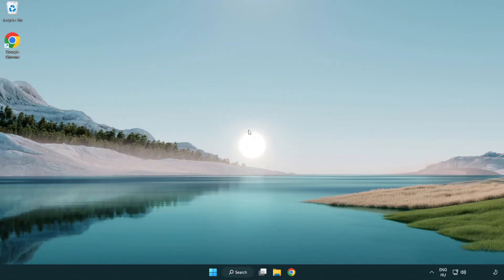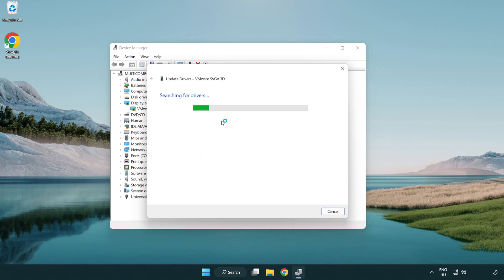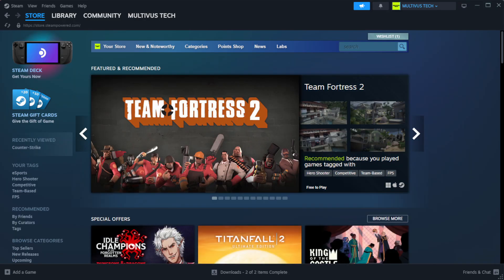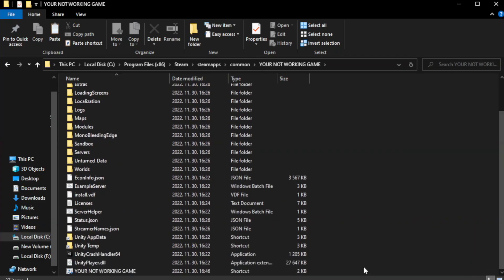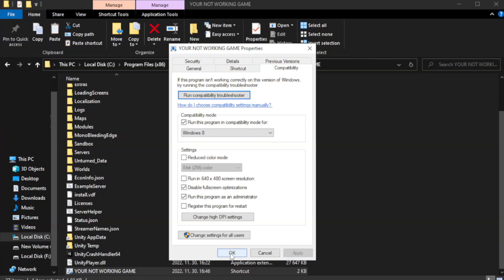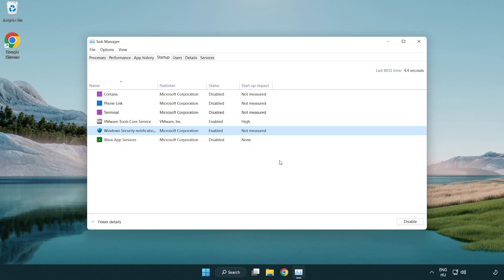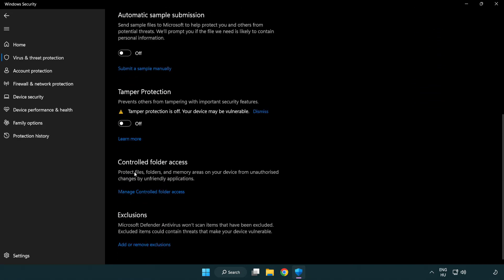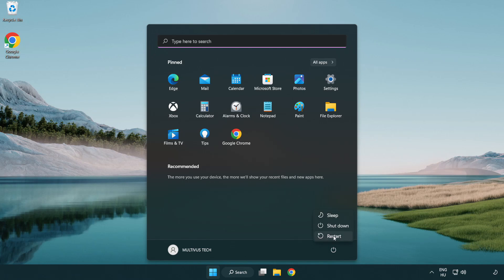How to FIX DCS World Crashing on Startup!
I'm going to show How to FIX DCS World (Digital Combat Simulator World) Crashing on Startup!